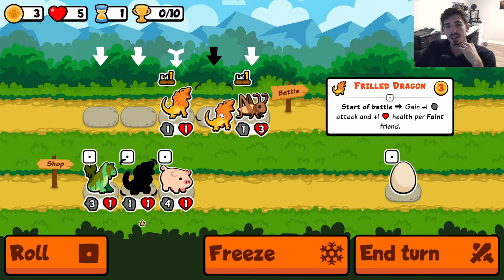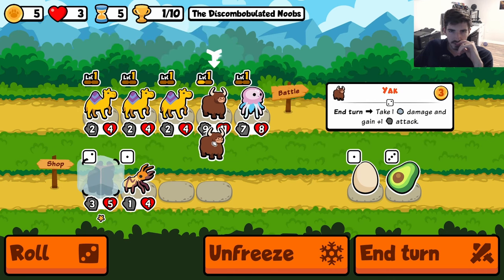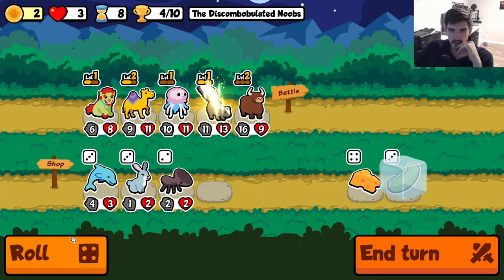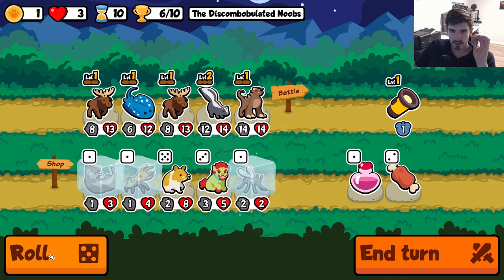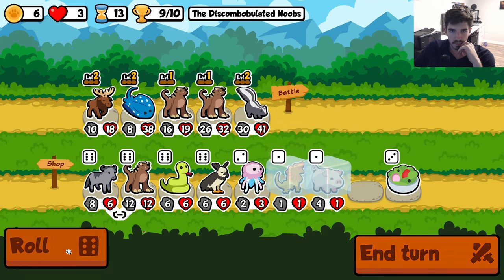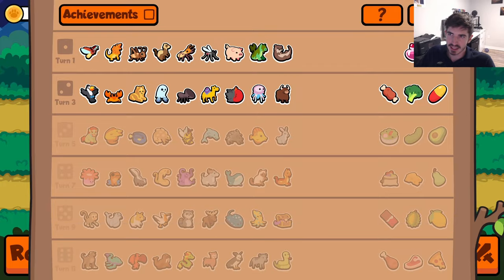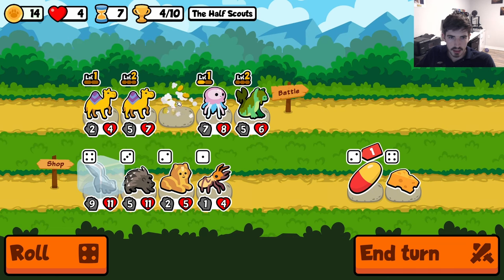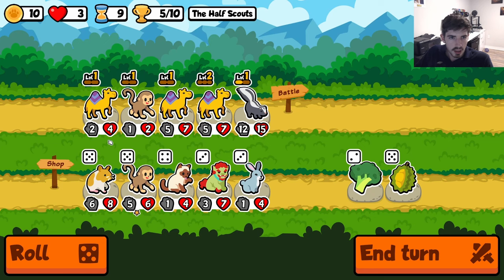This is the Bulletproof Strat This Week | Super Auto Pets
When it doubt, just get wide